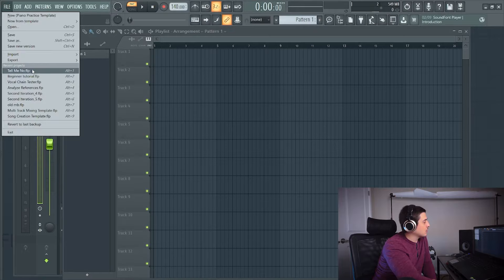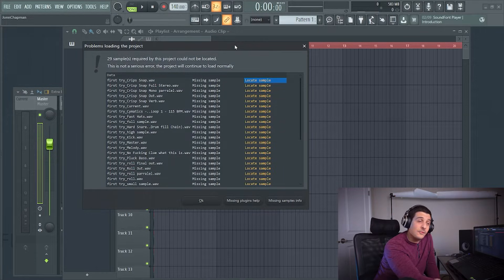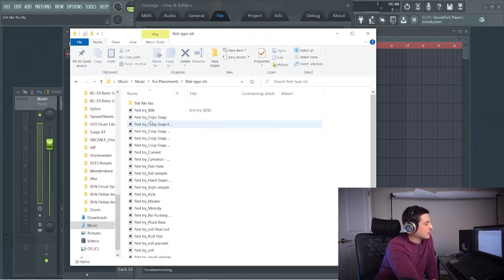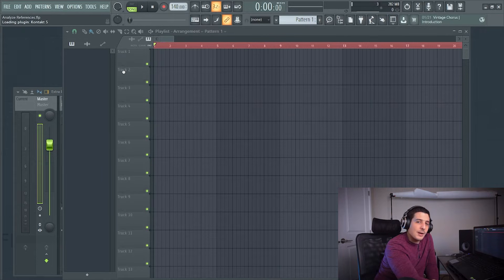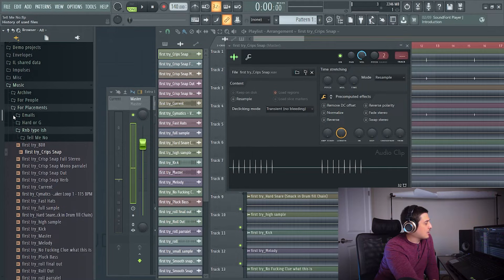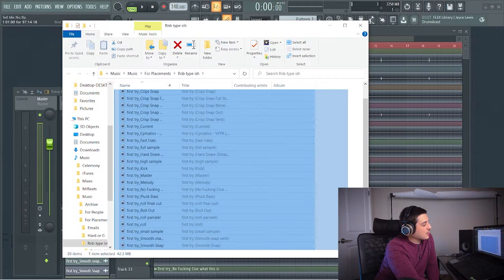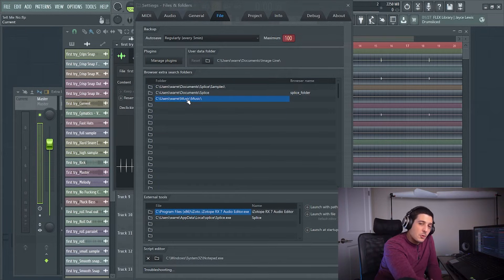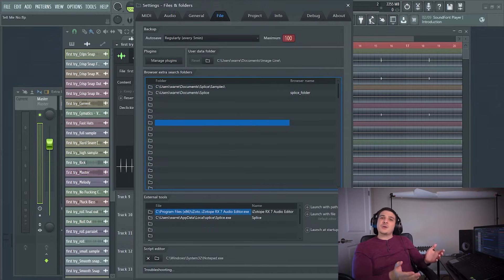How to Find Missing Audio Files in FL Studio (EVEN If You Don’t Know Where They Are)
In this video we will go over how to find missing audio files in FL Studio even if you don't know where they are! By using FL Studios file settings, we can broad search any missing FL Studio sample files and any missing FL Studio audio files. Fix missing samples or audio files today!

⌚TimeStamps⌚
0:00 Missing Samples Example (Intro)
0:21 Can't Find Missing Samples Fix
1:22 Locating File
2:40 Summary/Outro